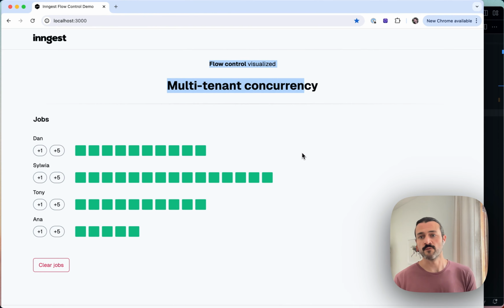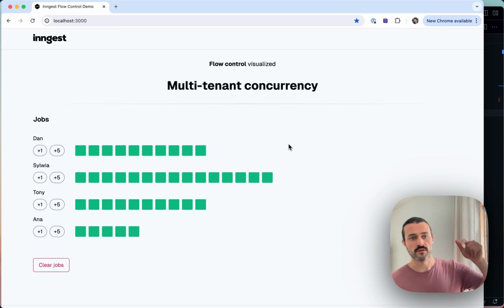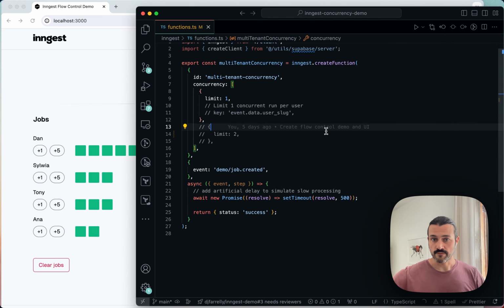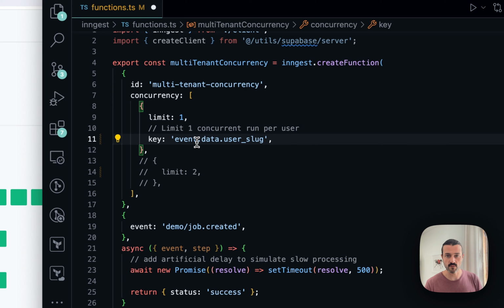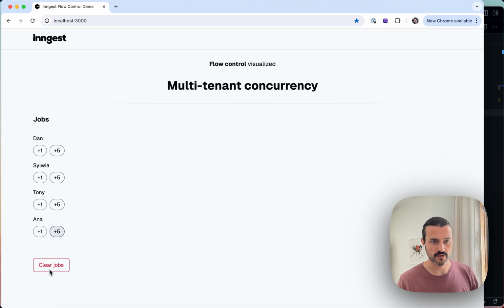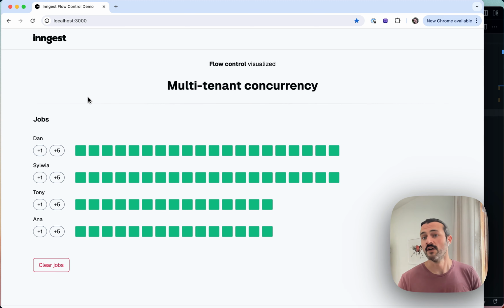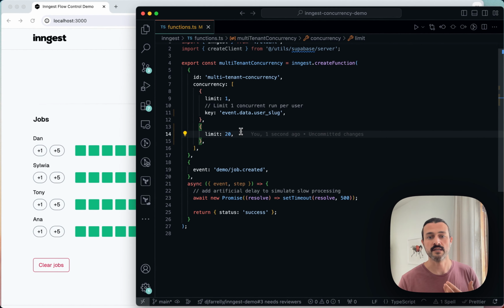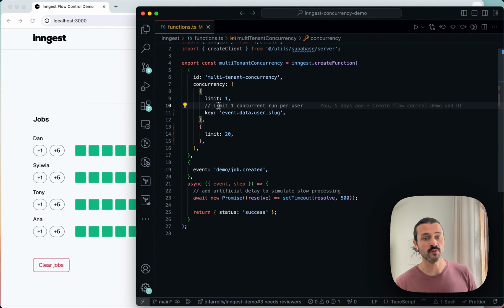Solving problems with multi-tenant queueing with Inngest concurrency "keys"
In this video, we demonstrate how to use Inngest's concurrency "keys" to create dynamic queues on-demand per user (or tenant). Building multi-tenant queueing systems is hard. High volume users can cause issues or backlogs for other users (i.e. noisy neighbors).